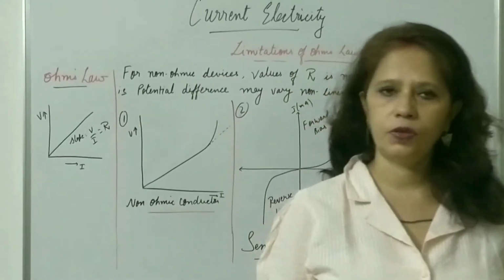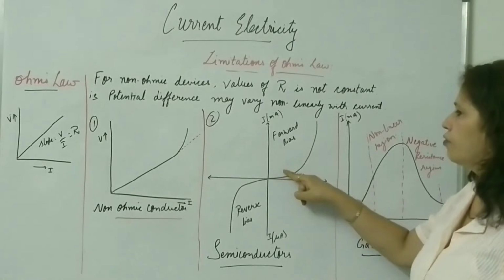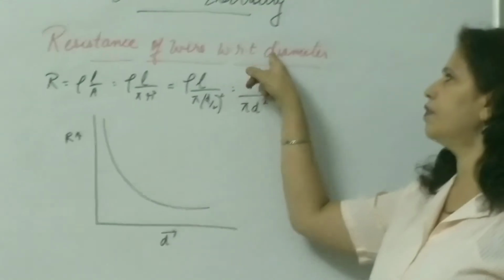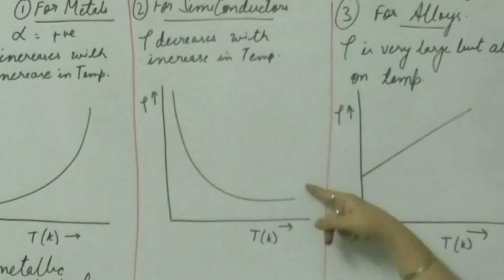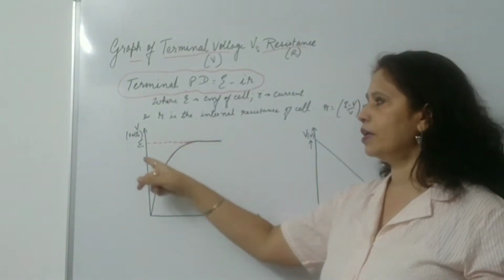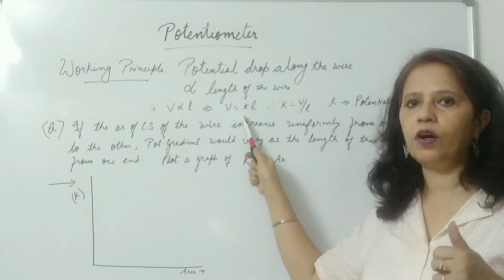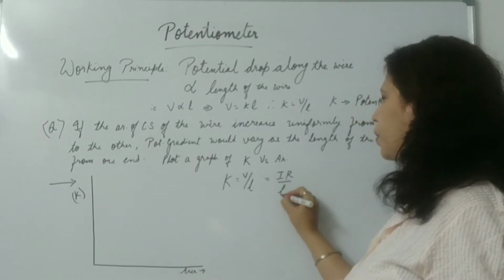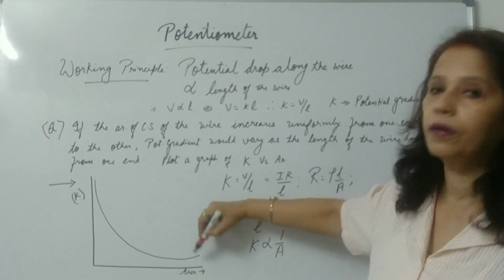PHYSICS CLASS XII ( GRAPHS OF CURRENT ELECTRICITY)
HI everyone
In this video you will learn about the graphs in Current Electricity.
It will be a great help for you children to clarify your concepts and will help you in your examinations.